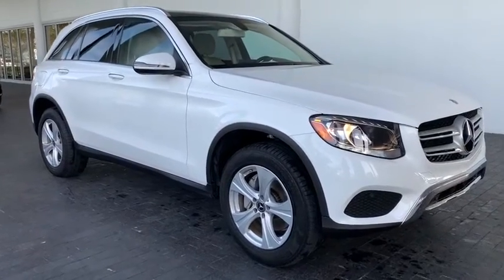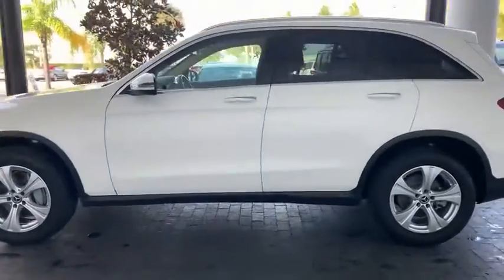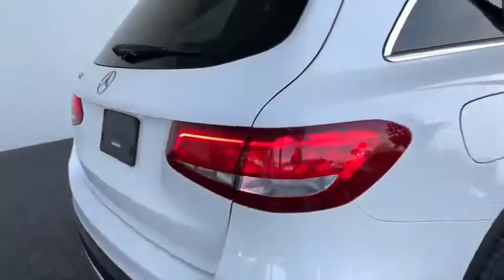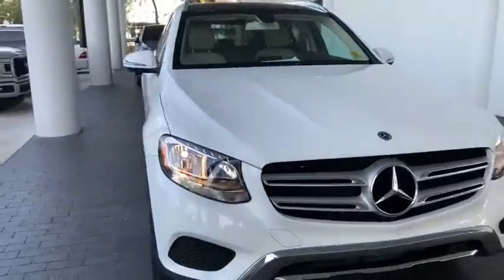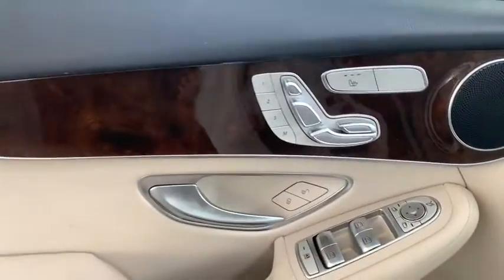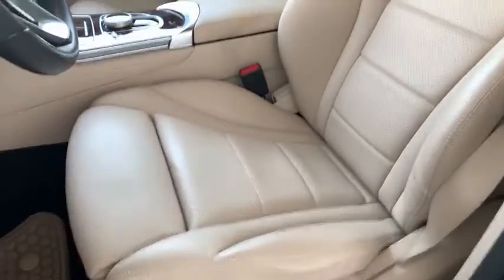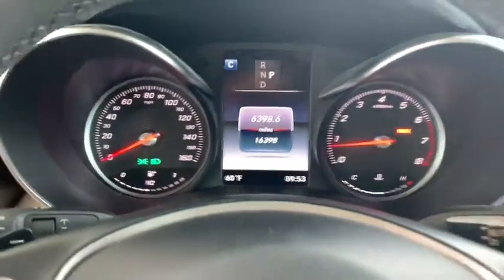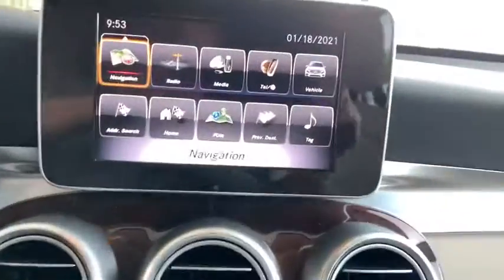2018 Mercedes-Benz GLC Bonita Springs, East Naples, North Naples, City of Naples, FL P9193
Polar White Used 2018 Mercedes-Benz GLC available in Naples, Florida at Mercedes Benz of Naples. Servicing the Bonita Springs, Fort Myers, Cape Coral, Sarasota, FL area. Looking for an alternative to Autohaus? We've got everything you need!
2018 Mercedes-Benz GLC GLC 300 - Stock#: P9193 - VIN#: WDC0G4JB9JV059453

**MB CERTIFIED (CPO) **CLEAN CARFAX **LOCAL TRADE-IN **ONE OWNER **LIKE NEW CONDITION **PANO ROOF **KEYLESS GO 115V AC Power Outlet 18 5-Spoke Wheels Android Auto Apple CarPlay Blind Spot Assist Burl Walnut Wood Trim Heated Front Seats KEYLESS GO Panorama Roof Porcelain Fabric Headliner Premium Package Rear Seat Entertainment & Comfort Adapter SiriusXM Satellite Radio Smartphone Integration Smartphone Integration Package.brWE OFFER MARKET BASED PRICING PLEASE CALL TO CHECK ON THE AVAILABILITY OF THIS VEHICLE. WELL BUY YOUR VEHICLE EVEN IF YOU DONT BUY OURS. **CONCIERGE SERVICE. WELL PICK UP YOUR VEHICLE AND DROP OFF A MERCEDES BENZ LOANER CAR FREE OF CHARGE. **24 HOUR CUSTOMER ASSISTANCE. **FREE LIFETIME CAR WASHES w/THE PURCHASE OF ANY NEW OR USED VEHICLE. **brbrMercedes-Benz Certified Pre-Owned Details:brbr * Warranty Deductible: $0br * Includes Trip Interruption Reimbursement and 7 days/500 miles Exchange Privilegebr * Vehicle Historybr * Transferable Warrantybr * 165+ Point Inspectionbr * Roadside Assistancebr * Limited Warranty: 12 Month/Unlimited Mile beginning after new car warranty expires or from certified purchase date